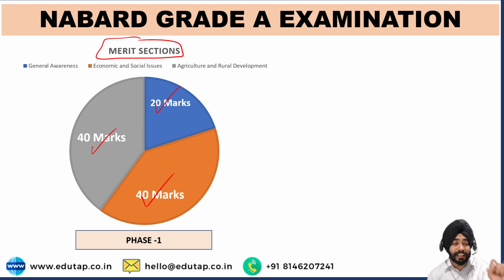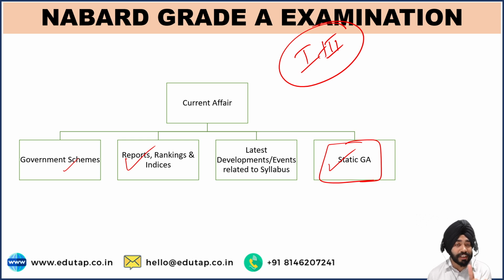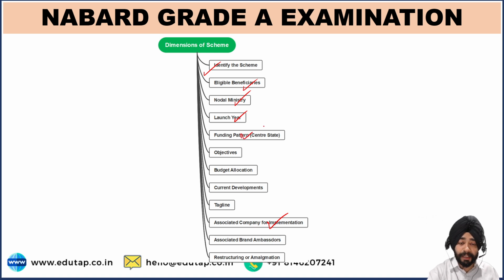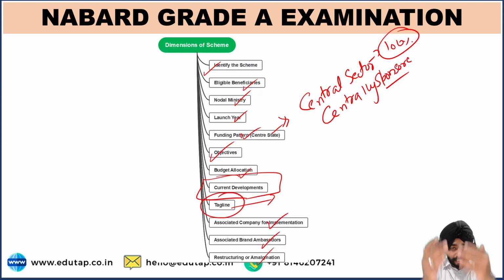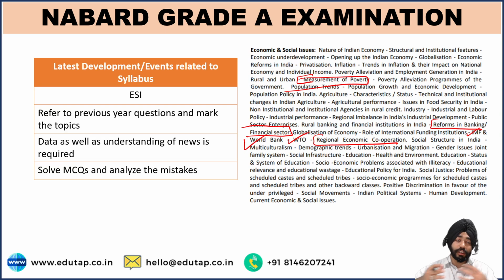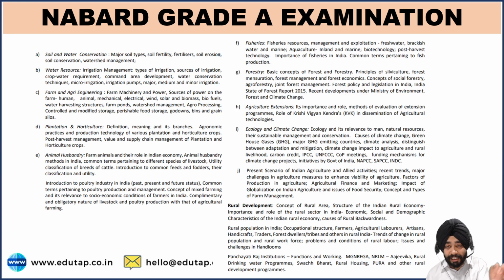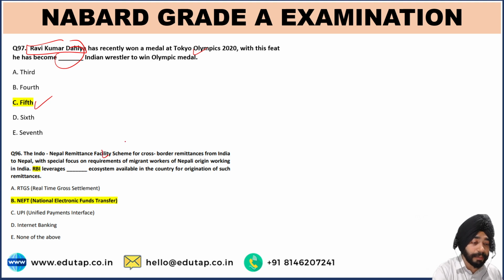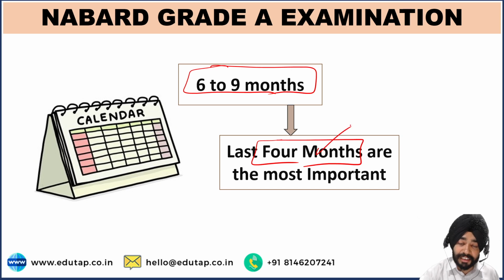How to Prepare Current Affairs for NABARD Grade A | ESI and ARD Current Affairs | GA for NABARD Exam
In this session, we are going to share the strategy of Current  Affairs for the NABARD Grade A 2022 Exam.